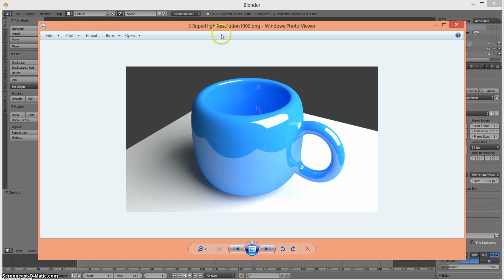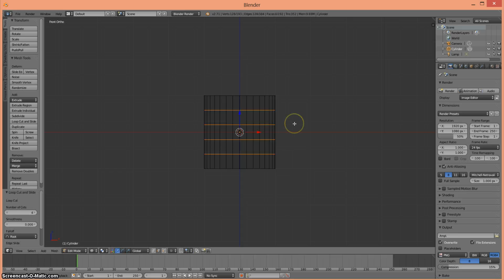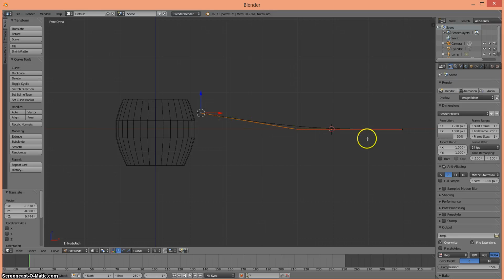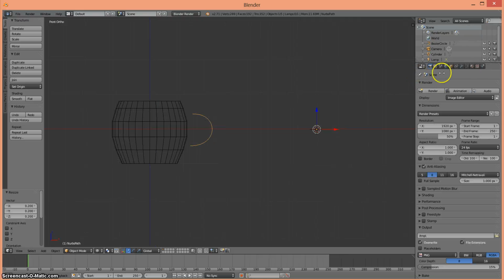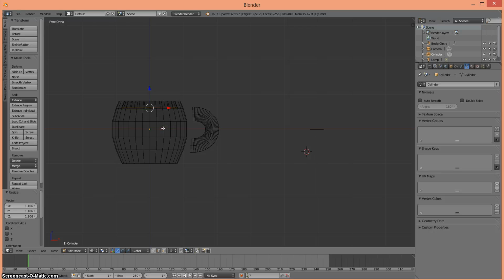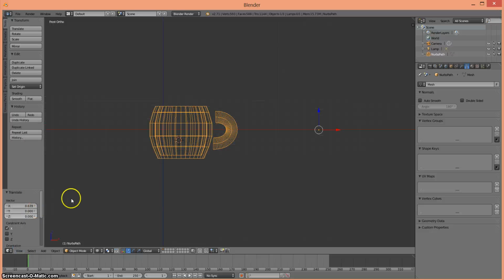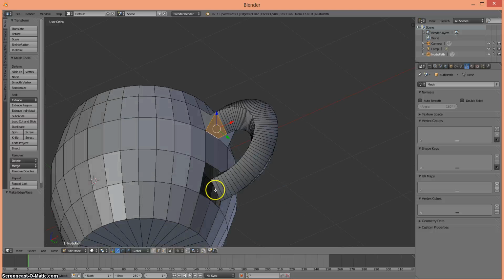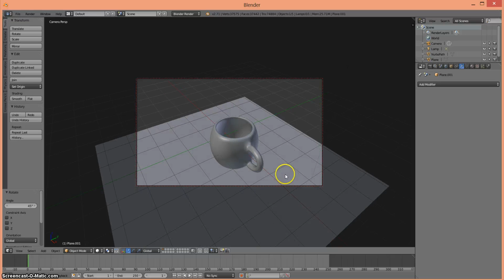Creating a Mug Using Blender Part 1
Part 1 of a two part tutorial on how to create a mug using 3D modelling software